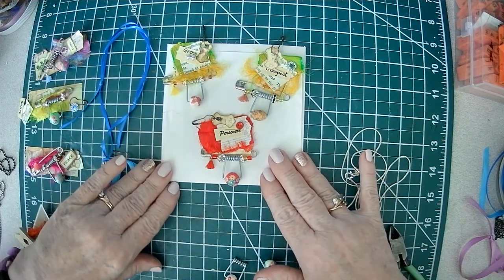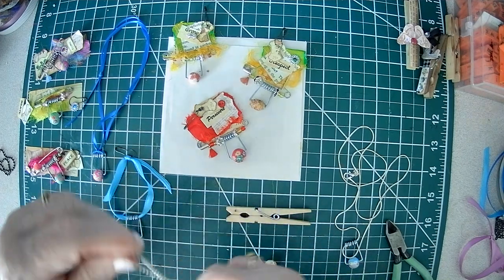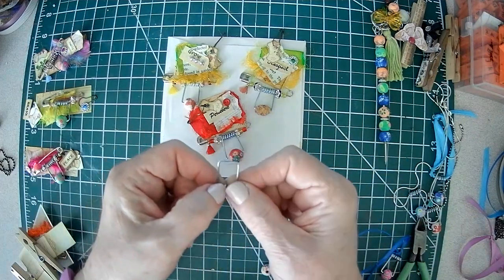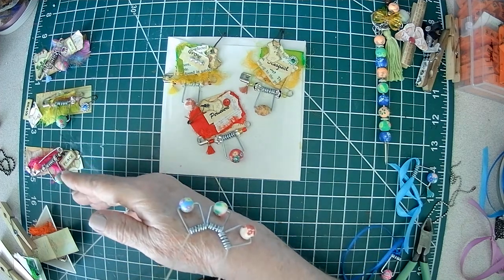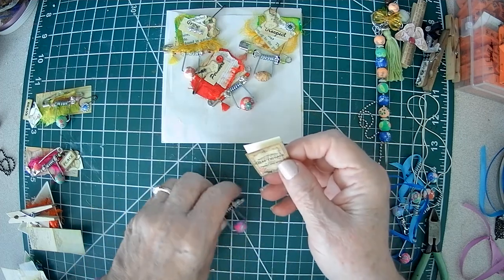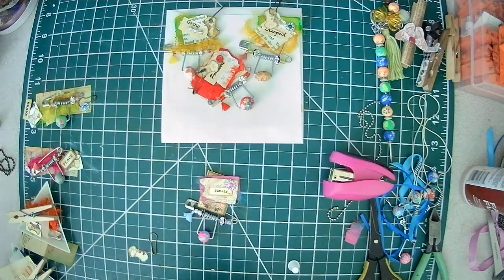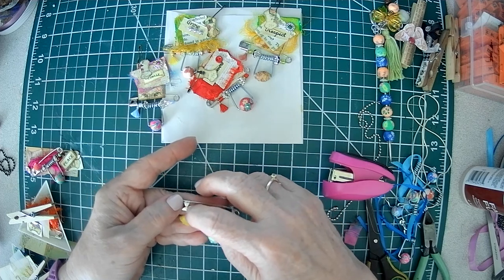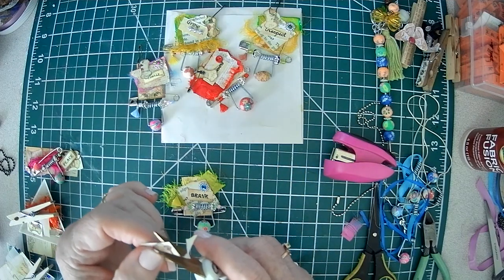Clothespin Spring Art with Sparkle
Today is the day my 8 sisters are ariving in Arizona for my 70th birthday bash and I am totally stoked.  They will be descending upon my home in a few hours and I am totally blessed.  In honor of their visit, I decided to bring back an 'oldie but goodie' and make some delightful clothespin Spring Art jewelry and embellishments. I hope you will play along with me and share your creations ~ Sparkle